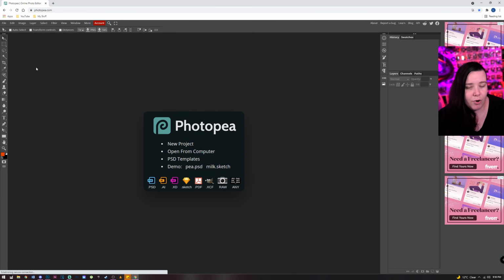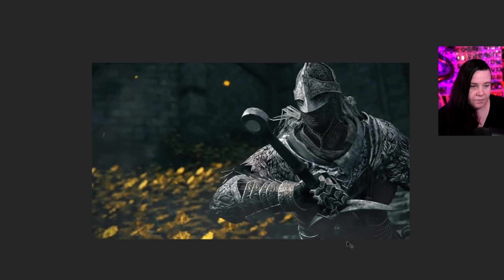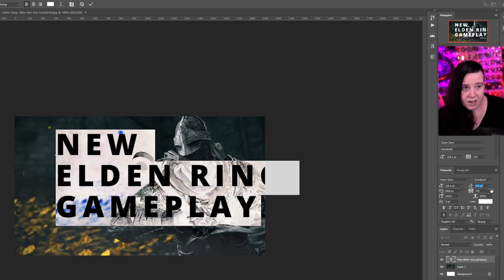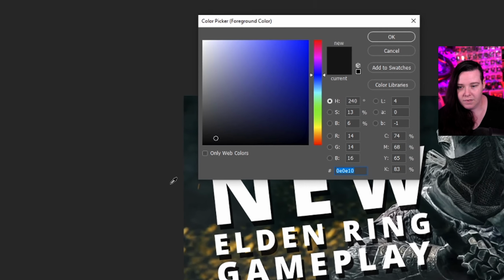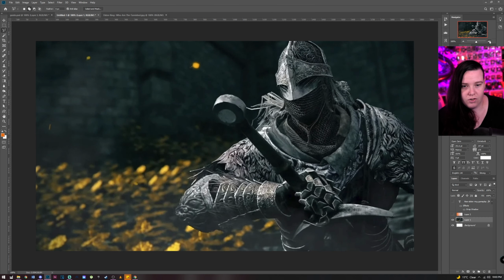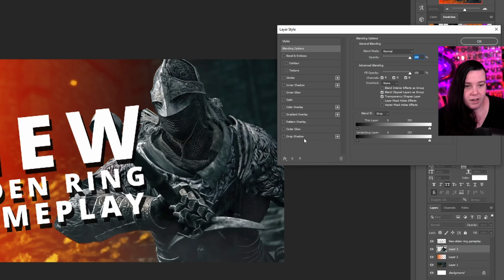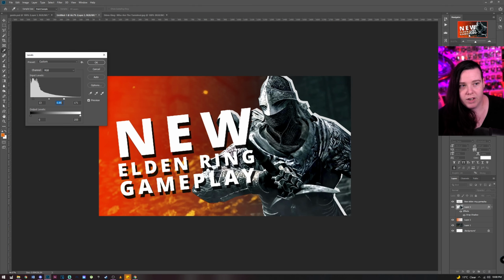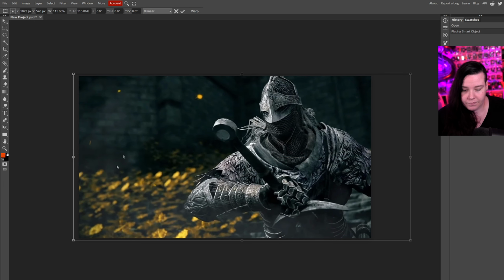How To Create YouTube Thumbnails Like A Pro [Free Photoshop]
Hey Bitches, so heres a quick photoshop guide in how to create youtube thumbnails like a pro. This is just the basic thumbnail that i tend to do for most of my content and its really easy once you know how. Here youll learn the basic tools so you can experiment with your own thumbnails. I hope this guide has helped in providing you some knowledge in thumbnail creation for your own channel.

0:00 - Intro
0:46 - Photopea
1:39 - New file
2:17 - BG Image
3:49 - Font
8:40 - Colour Layer
10:58 - Character Layer
18:50 - Branding/finished
19:50 - Photopea Example
25:23 - Outro
Get exclusive perks like -
*Custom Emojis
*Special Rank and Icon in Chat and Discord
*PSN Invite, Steam Invite
*Blooper Vids
*Shout-outs